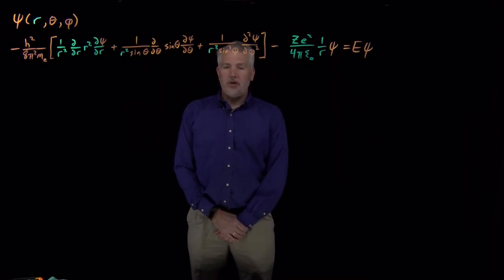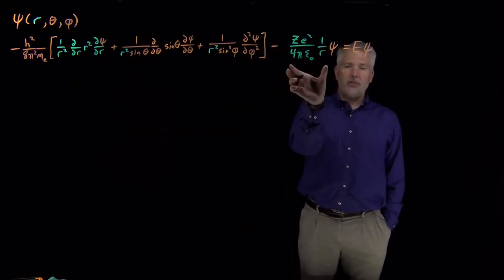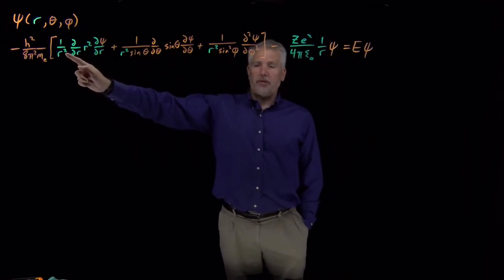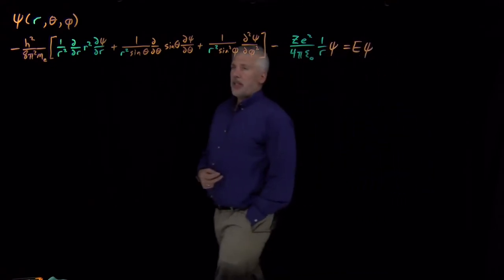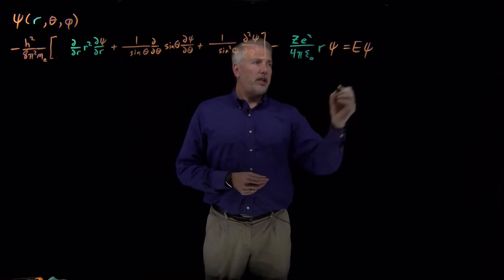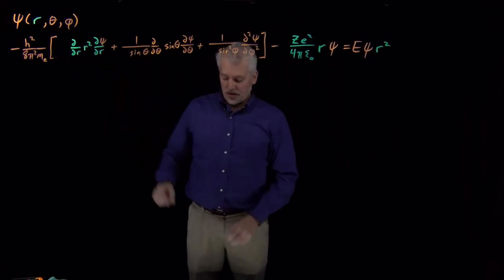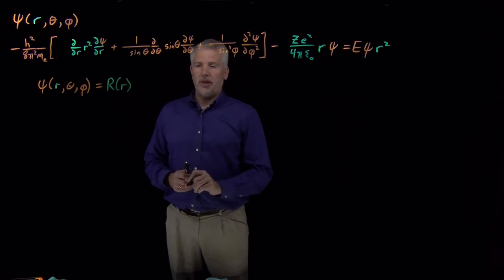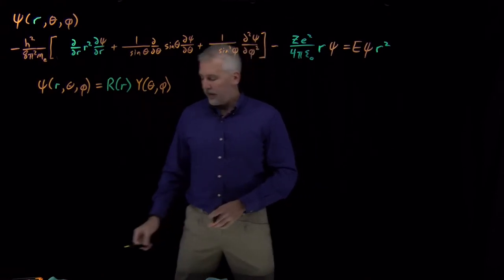H Atom (Separation of Variables)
The Schrödinger equation for the electron in an H atom is fairly complicated, but it can be broken down into two simpler equations: one for the radial coordinate (r), and one for the angular coordinates (θ,ɸ).